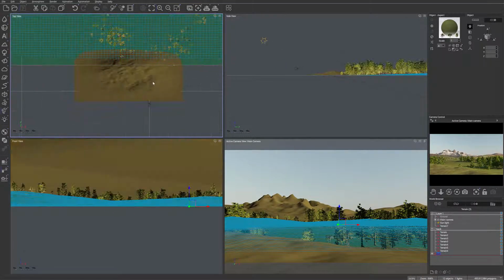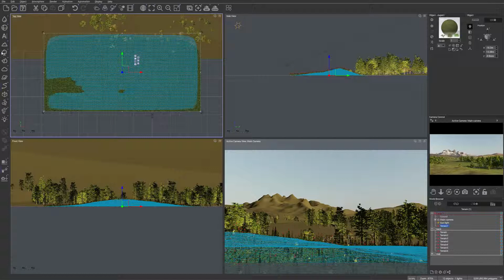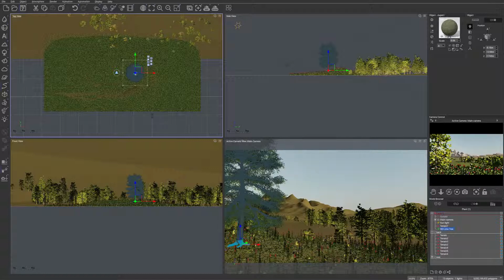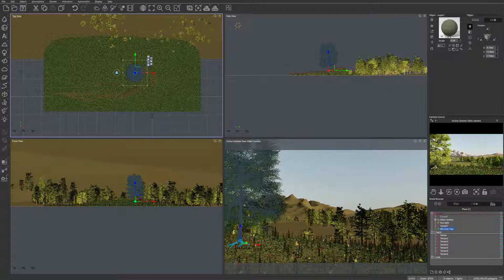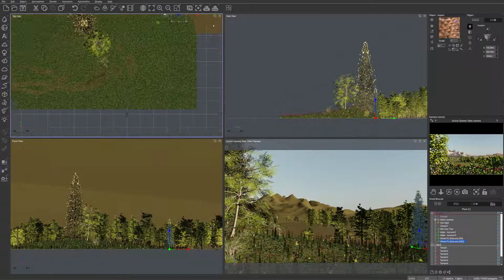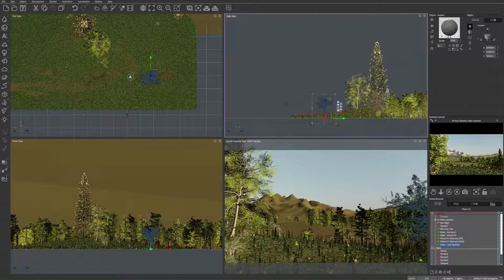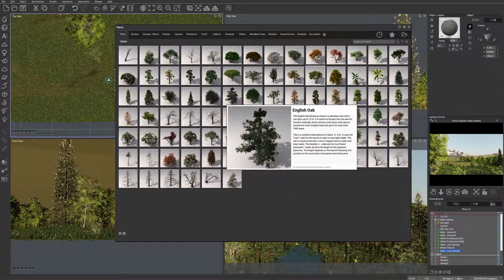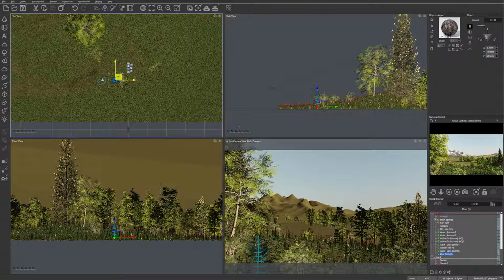valley placing hero plants part 5. Vue Epic Landscapes, series nine.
How to create digital epic landscapes in Vue. Step by step creating digital terrains. This tutorials part of the new series of Epic Landscapes in Vue.

What do I use:
24-70 mm lens (everyday use)

3D Art essentials